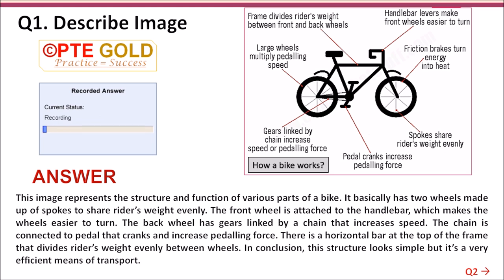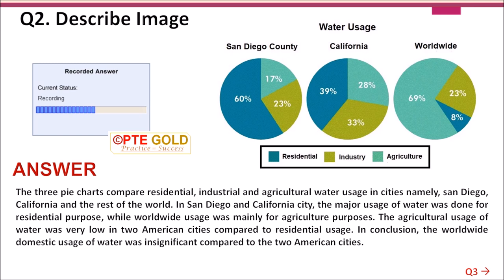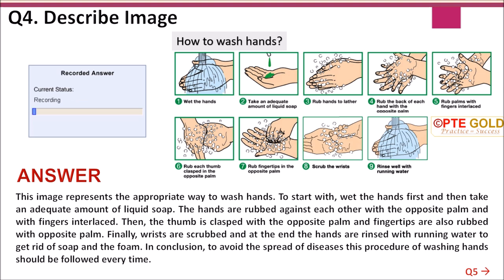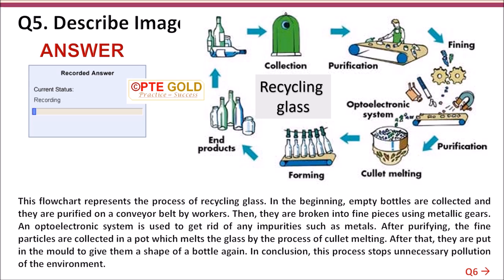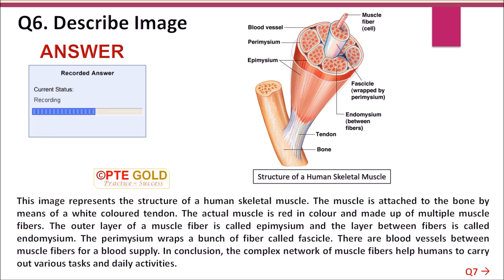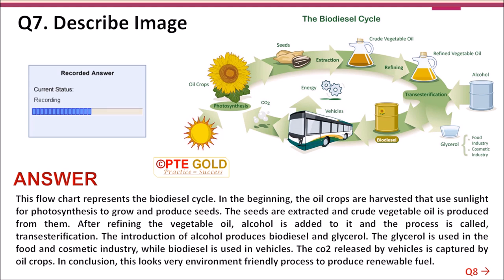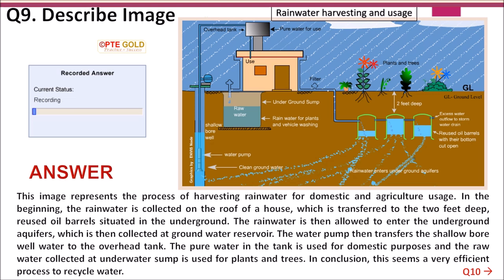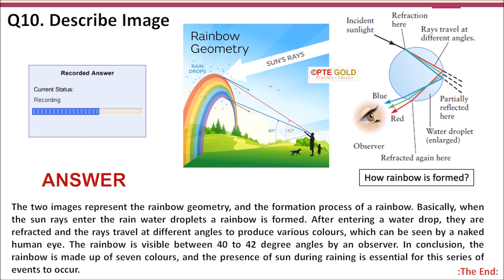PTE ACADEMIC - DESCRIBE IMAGE - SAMPLE ANSWERS - EXPECTED QUESTIONS !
🥇🥈🥉 PTE 2021 Question Bank Links -

PTE READING ::-

PTE SPEAKING ::-

PTE LISTENING ::-

PTE WRITING ::-

All the material posted in this video is original and completely owned by (C) PTE ACADEMIC GOLD channel.

We have a team of teachers, language experts, and video editors who are dedicated to creating awesome content for your PTE test practice!

Good Luck !!!